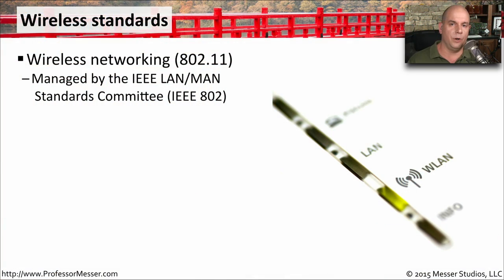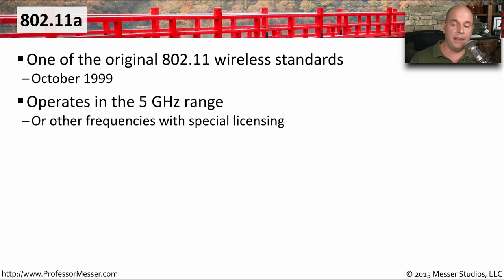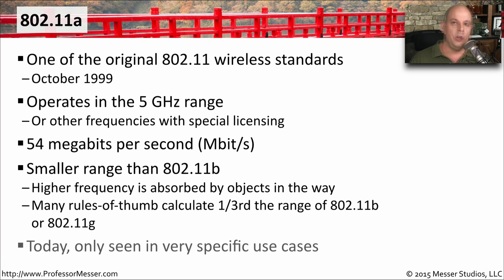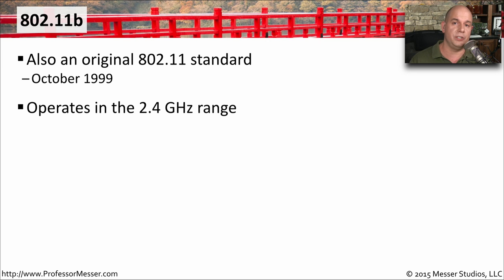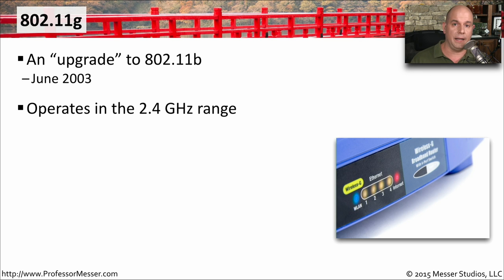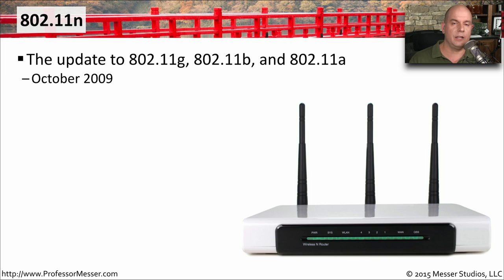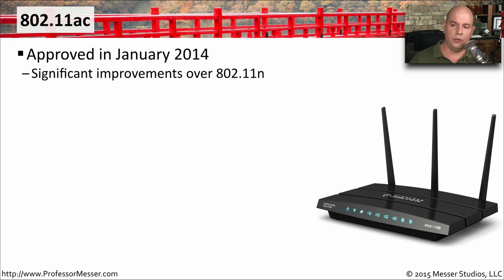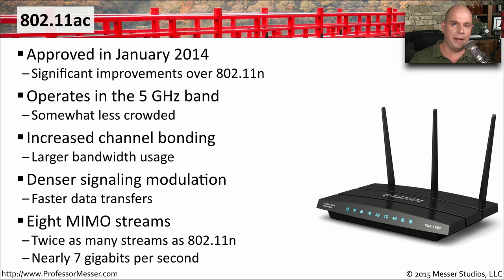802.11 Wireless Standards - CompTIA Network+ N10-006 - 5.3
There have been numerous wireless networking standards through the years. In this video, you’ll learn about 802.11a, 802.11b, 802.11g, 802.11n, and 802.11ac network standards.